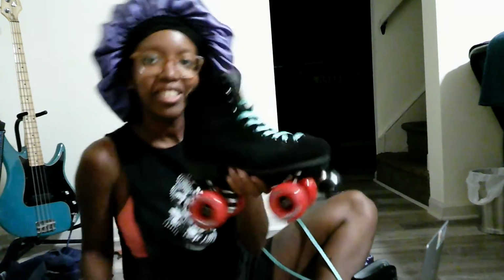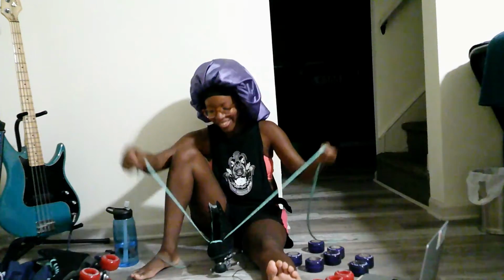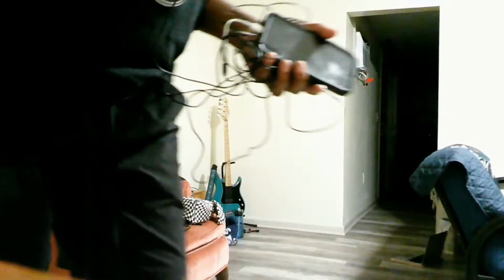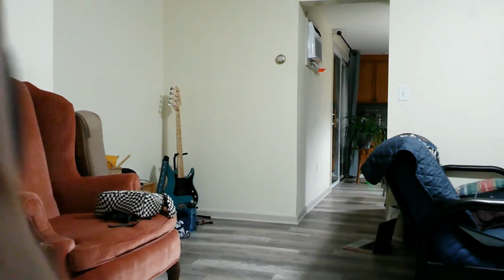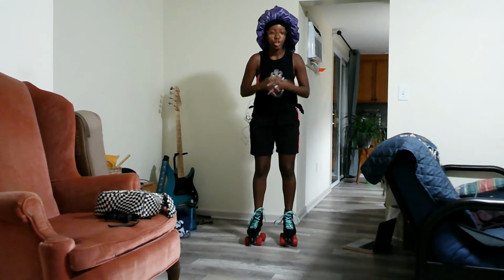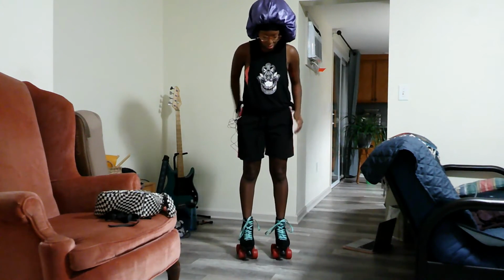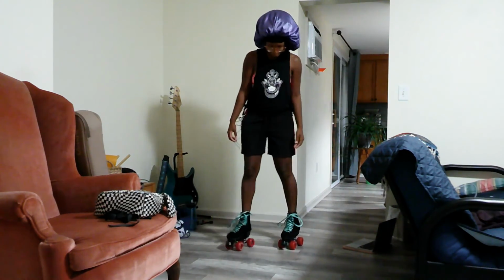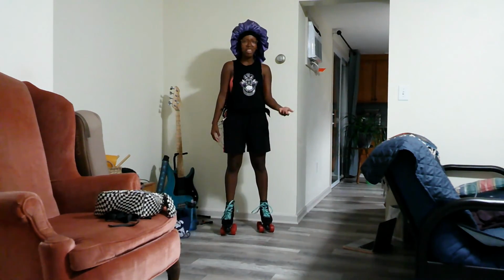ROLLER SKATE REVIEW: SURE GRIP BOARDWALK SKATE SET UP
Hey! In this video I bring you a roller skate review: sure grips boardwalk skates vs moxi lolly roller skates. I also try sure grip roller skate wheels for the first time.

I finally put my new laces onto my boardwalk skates, and put the wheels on! The sure grip roller skate wheels have their perks, for example being soft and great for outdoor rolling. They are not the best choice for me  and the type of movement I want to do on the dance floor.

I also discuss some roller skating issues that have been on my mind~

Thanks Emmylou for the skates!!! And the nice handwritten card as well 😁💕

The name of my new skates: Sure Grip Boardwalk Skates

I believe they are sold out now, but you can buy them